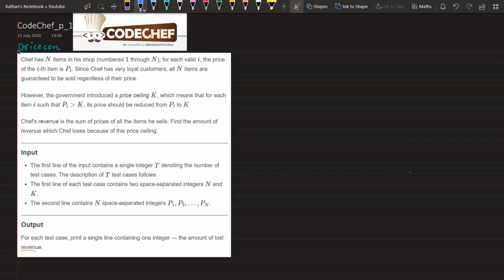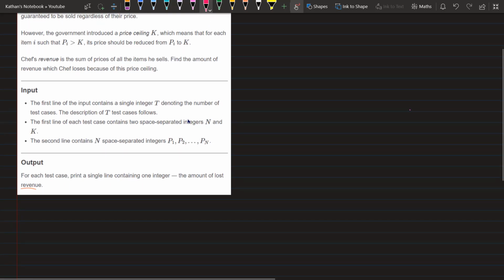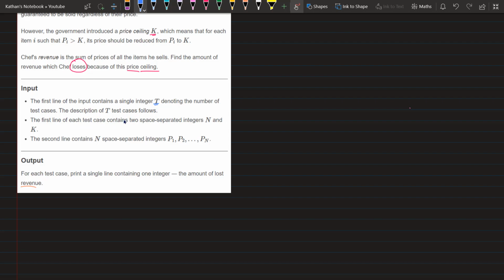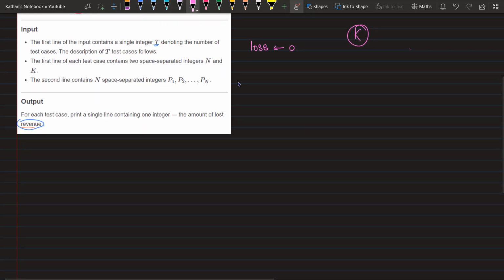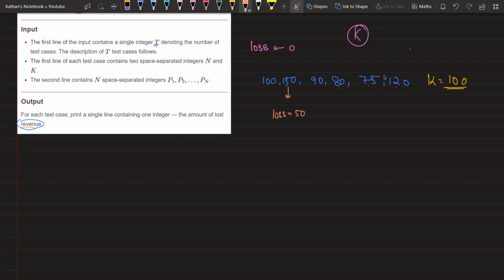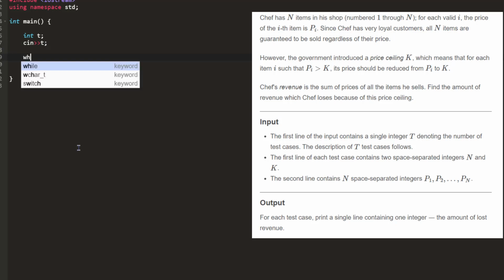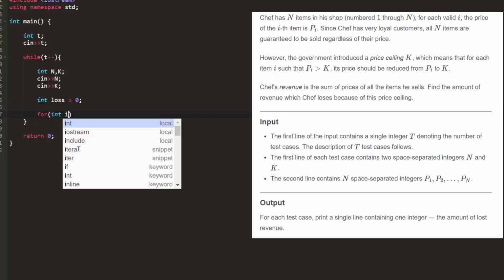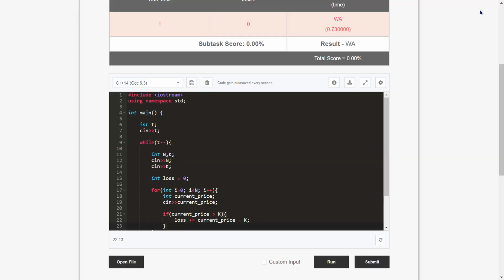Chef and Price Control | PRICECON | CODECHEF Question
CodeChef June Long Challenge
Problem Name: Chef and Price Control
Problem ID: PRICECON

Pre-requisite - Array

In this video, I explain the whole question in the simplest manner possible :)